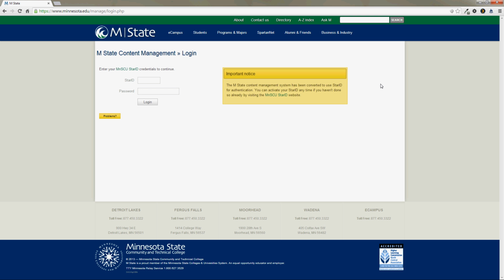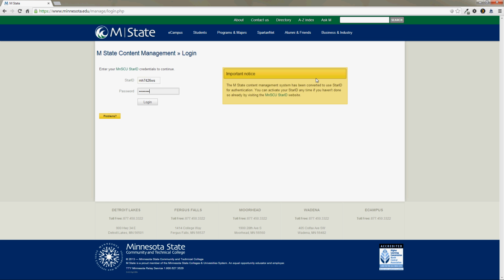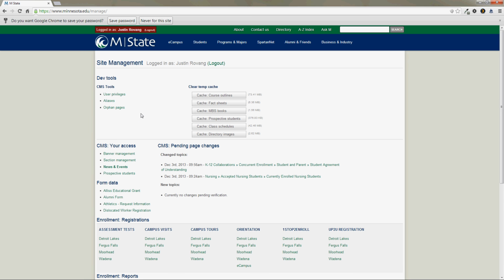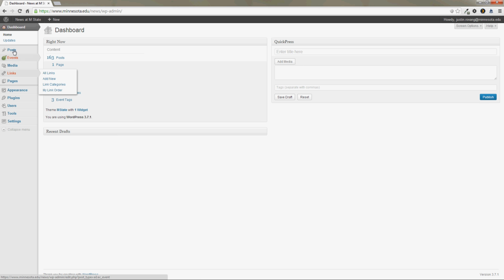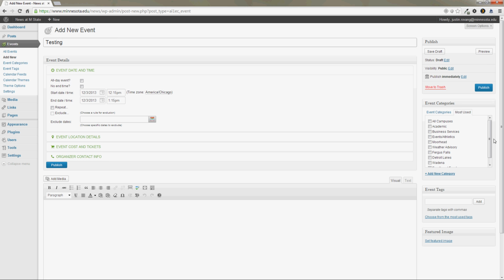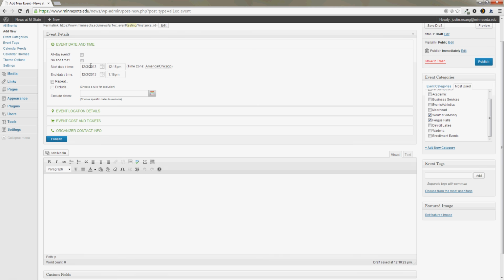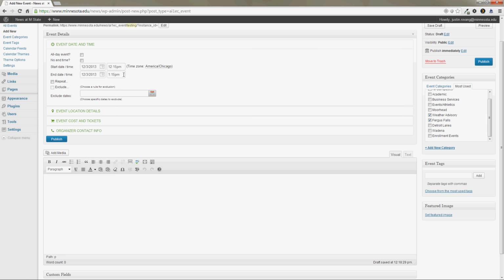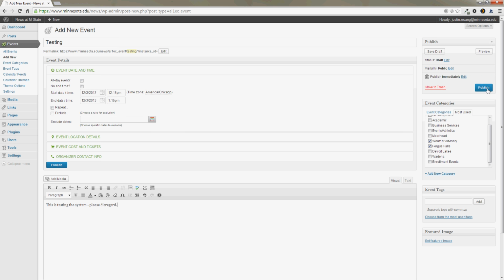Weather Advisory - How To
How to post a weather alert to the web site